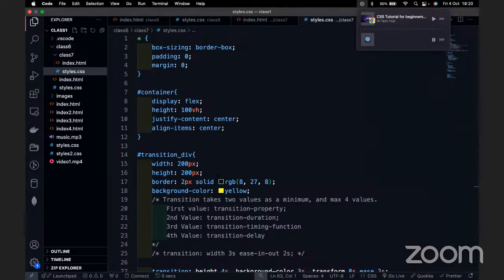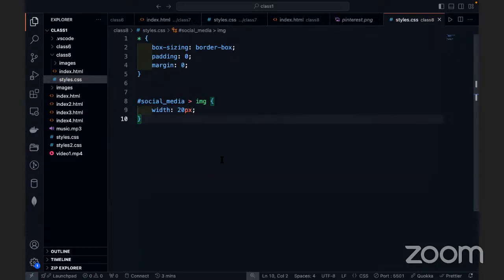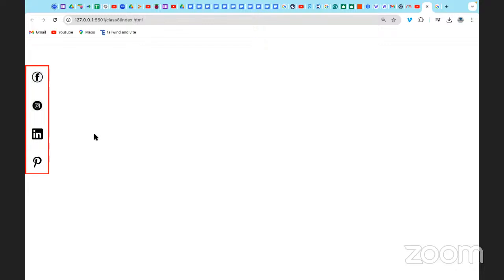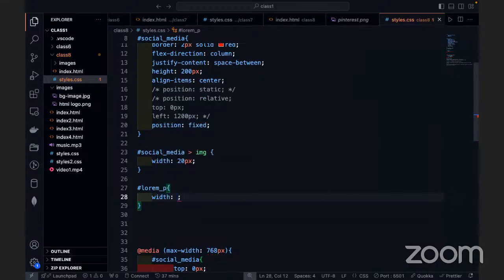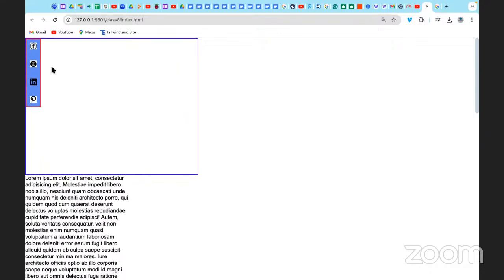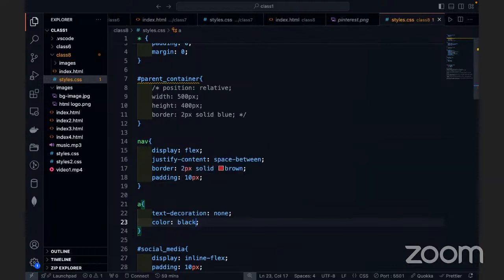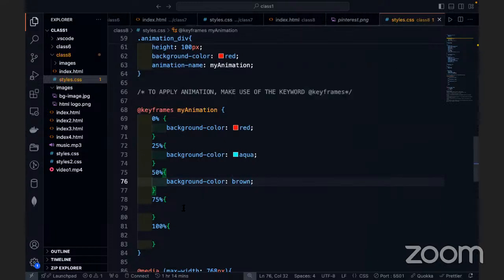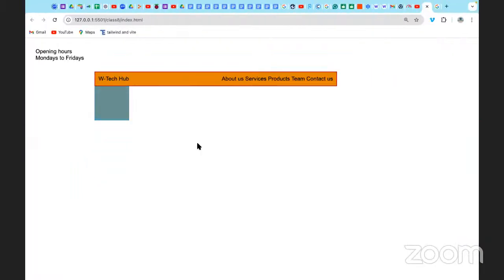CSS Tutorial for beginners - Positioning & Animation